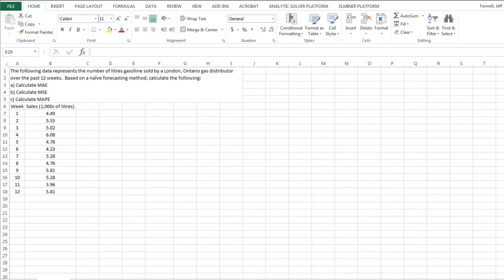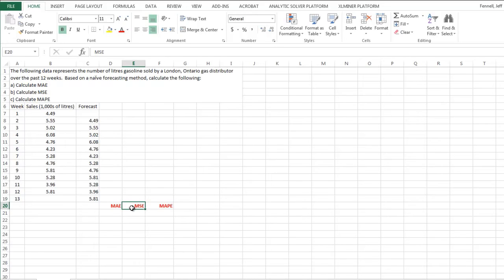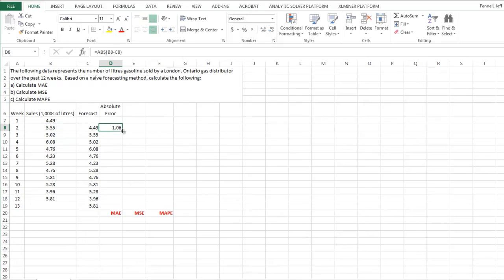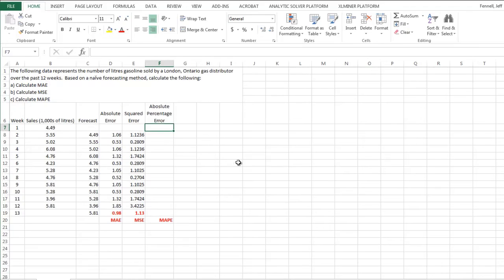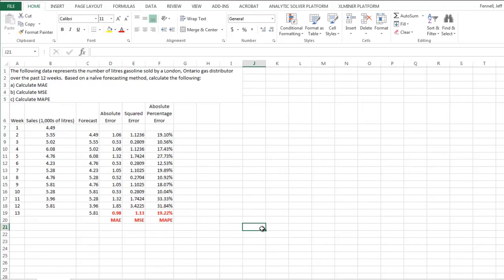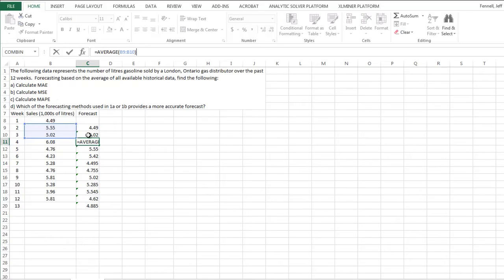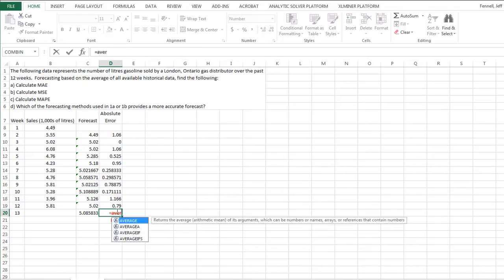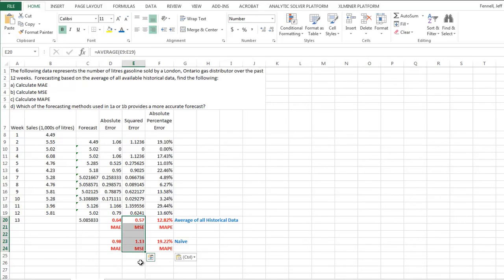2 4 Forecast Accuracy